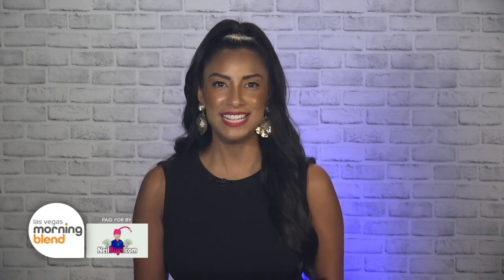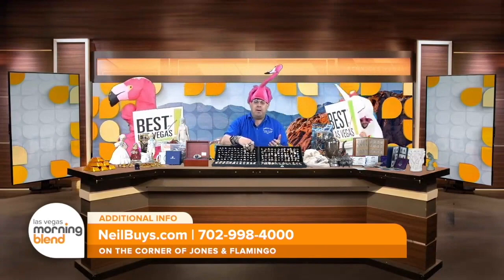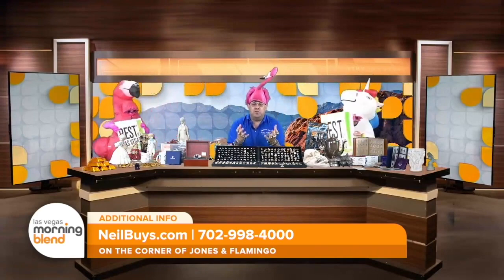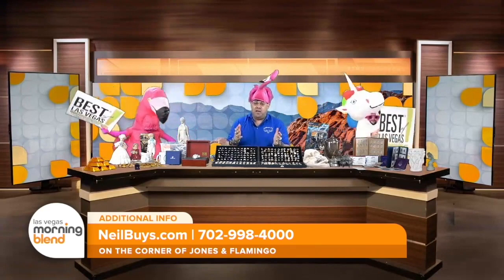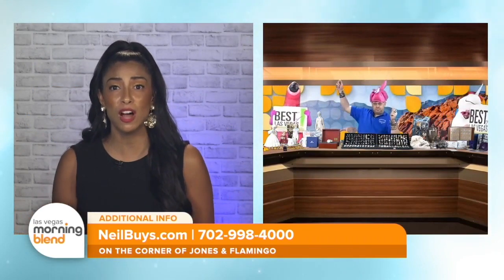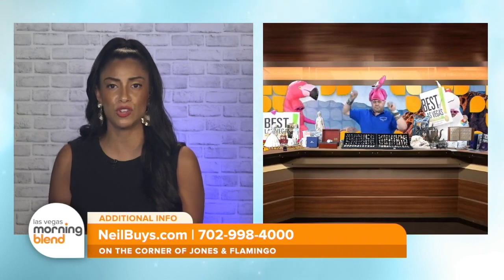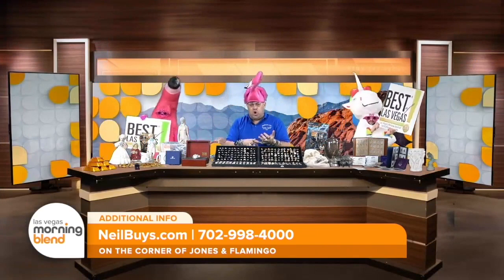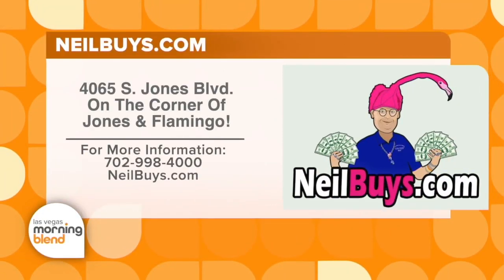Top Cash For Your Old Belongings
It's always a good time to clean up your home, and Nevada Coin Mart will give you top dollar for things you don't want. PaidForContent